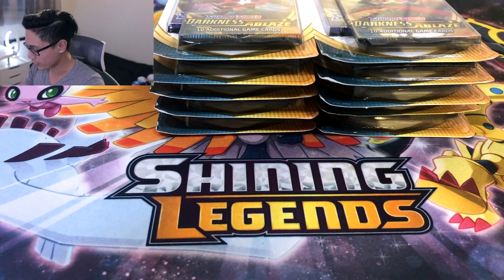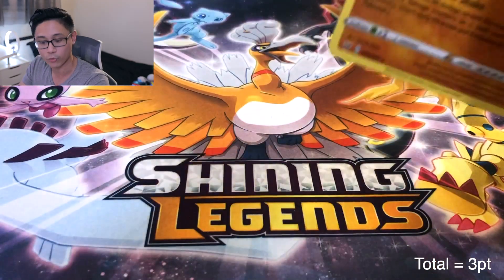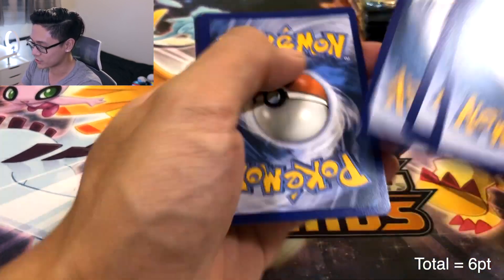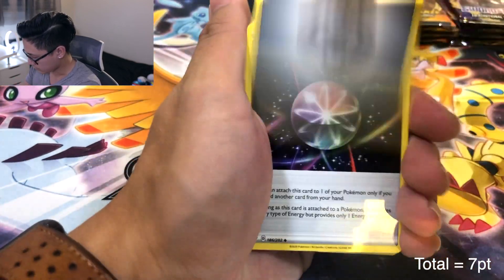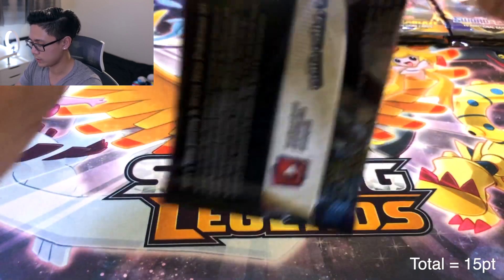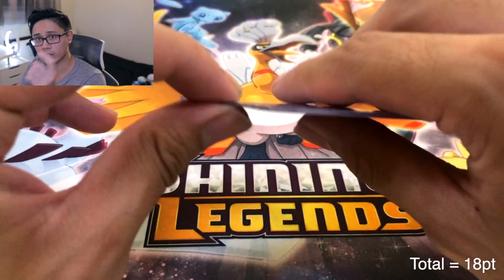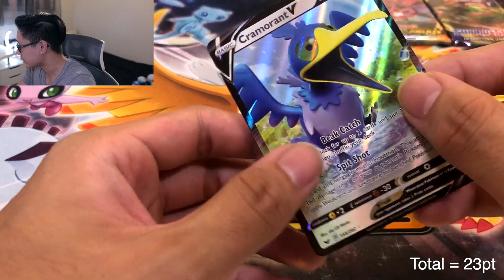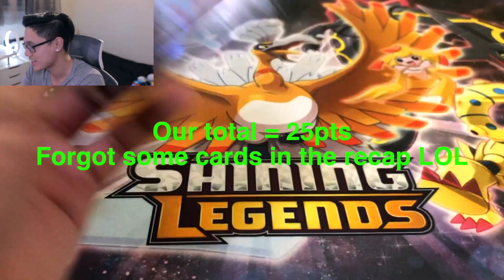*DOUBLE BLISTER PACKS OFFICIALLY OUT OF STOCK?!* Darkness Ablaze Pack Battle VS Shrex Box!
Today we pack battle with the Darkness Ablaze blister packs with our friend's at Shrex Box! On top of that, its safe to say that the Double Blister pack are officially out of stock online. Only way to find them is at your local stores ;-;

► Username: mareon_pokemon

Inquiry for future live breaks!